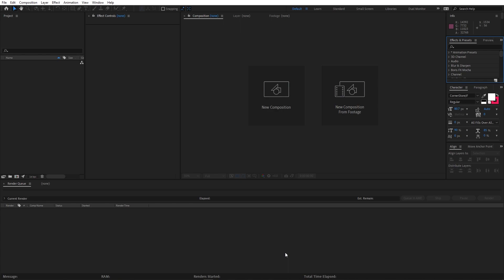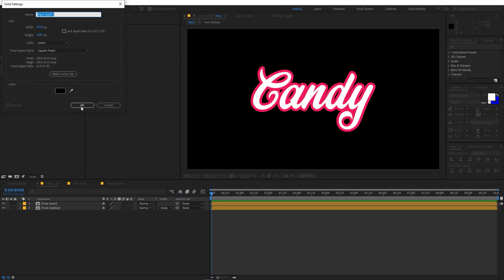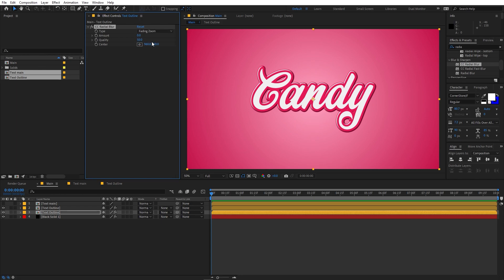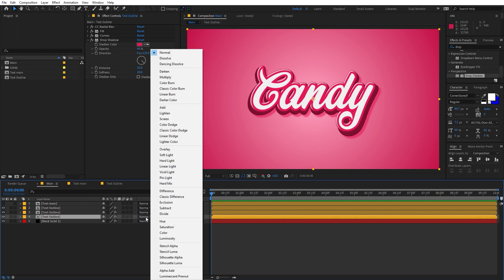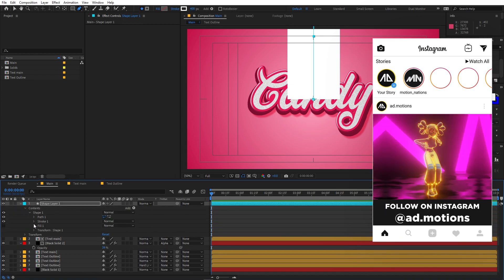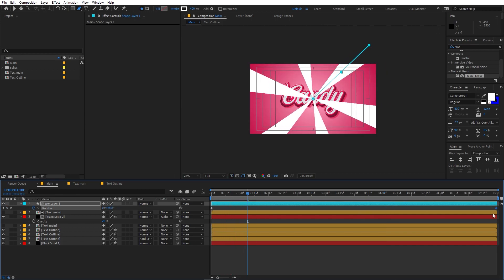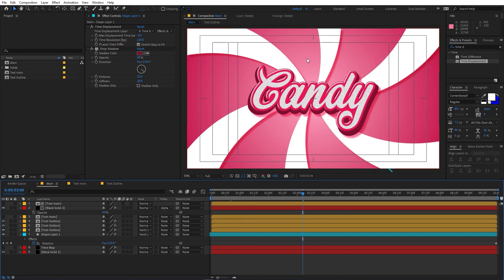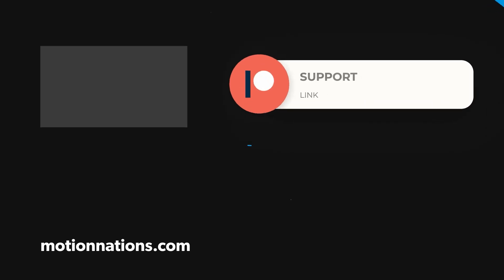Stylize Text Animation in After Effects - Motion Graphics Text Animation Tutorial After Effects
Create Stylize Text Animation in After Effects without using any plugins. Use it to create colorful text reveal animations. Create spiral background to make it pop out.

Motion Nations